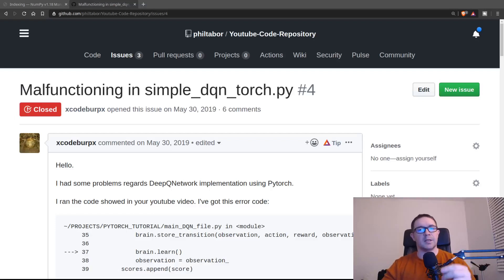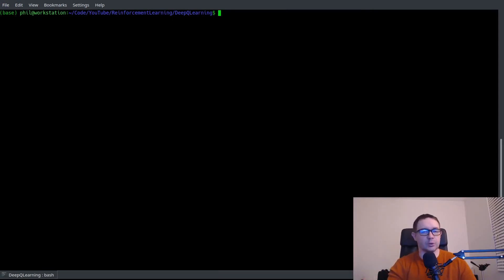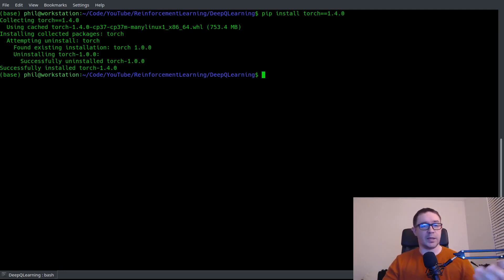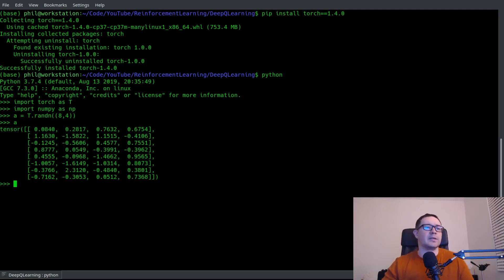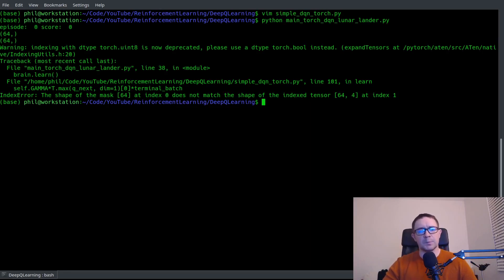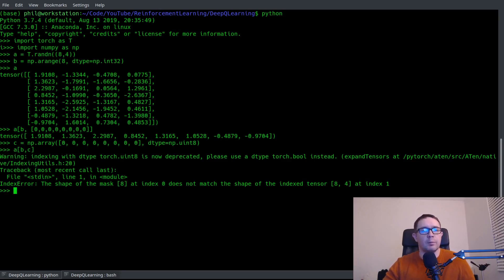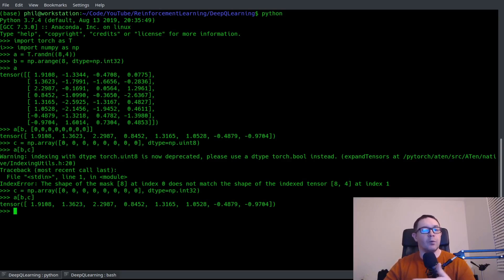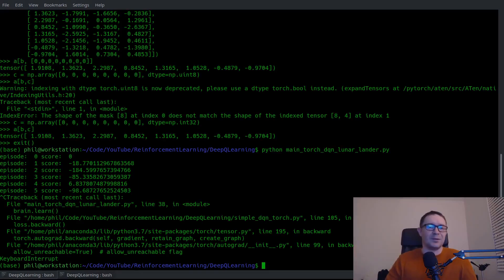How To Debug Deep Learning Programs | A Simple Process Anybody Can Use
Dimensional mismatch problems in deep learning programs can be a pain to debug, but I'll show you a simple and repeatable process for dealing with them head on.

This comes from an old issue in my github that turns out to be related to a version mismatch with PyTorch. Rather than tell the person to downgrade their install, I'll show you guys how to fix the dimensional mismatch problem in just a few minutes. This process can be extended to debugging any computer software, python program, or deep learning issue.